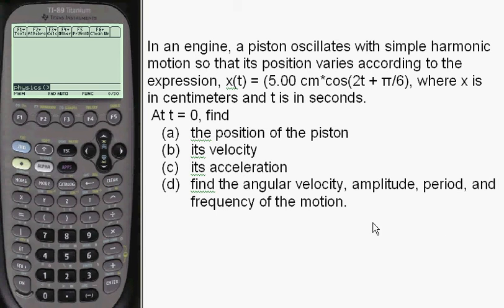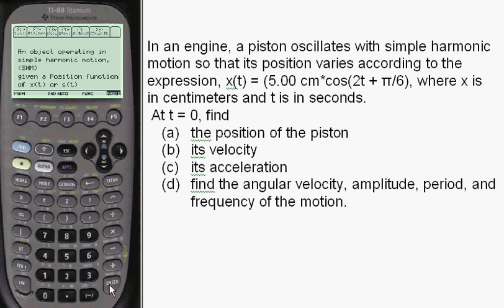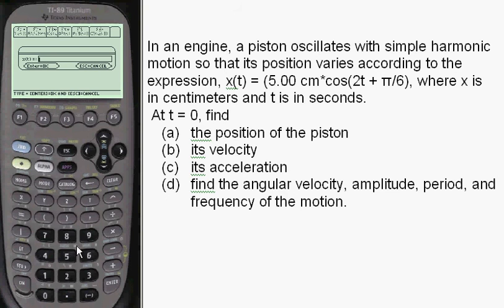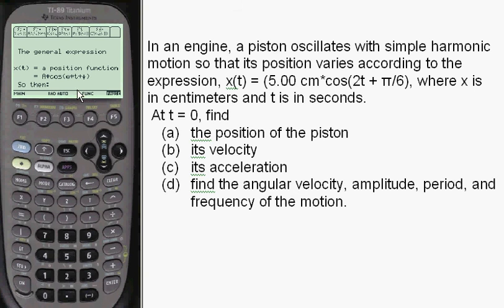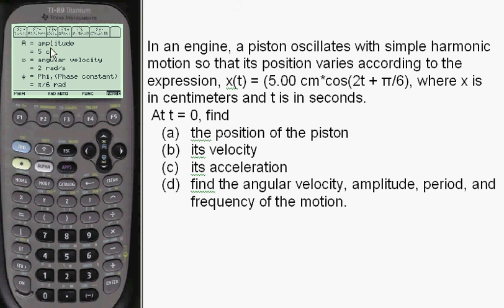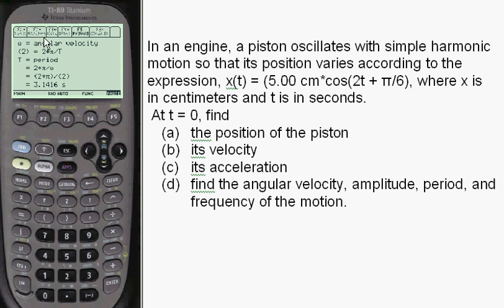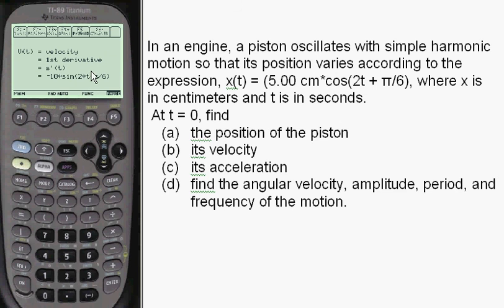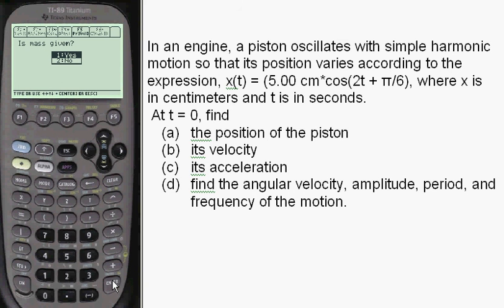Position function with s(t) and SHM, simple harmonic motion